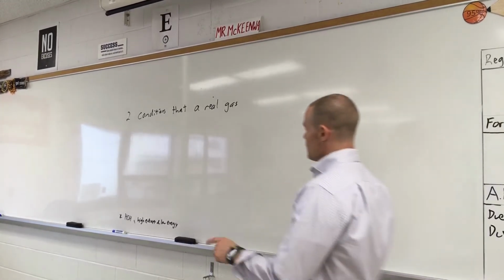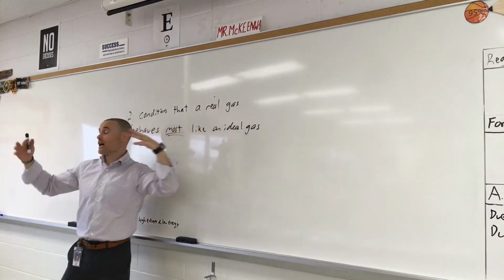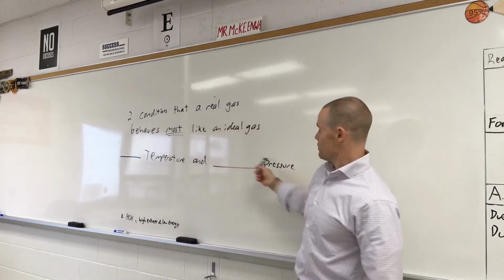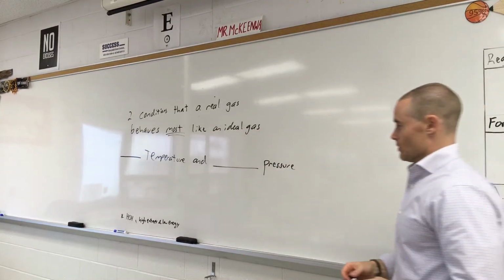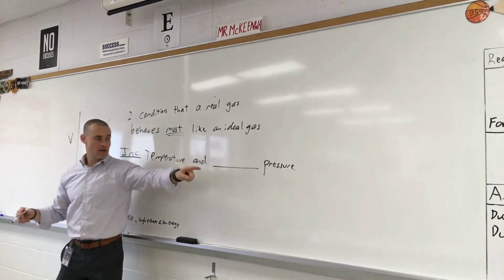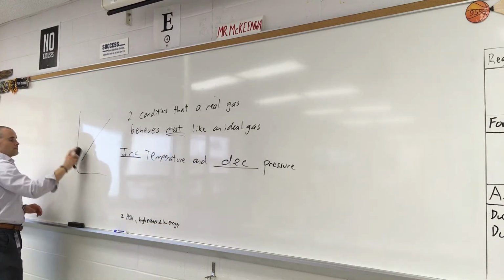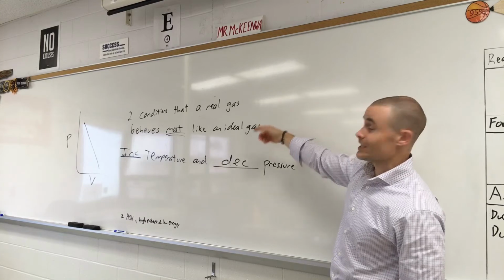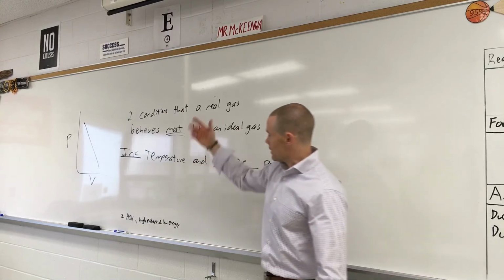10/22/18 per 6 chem